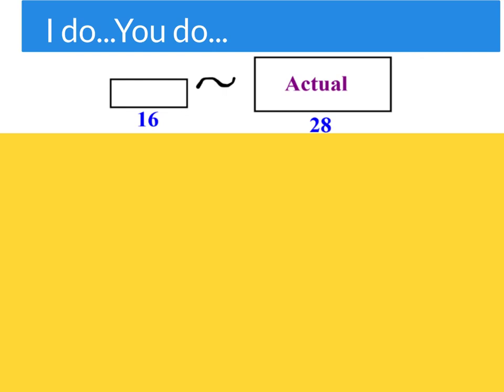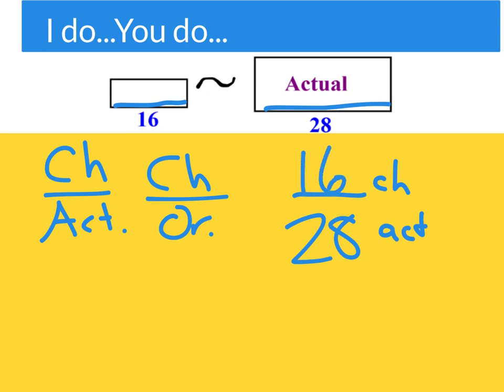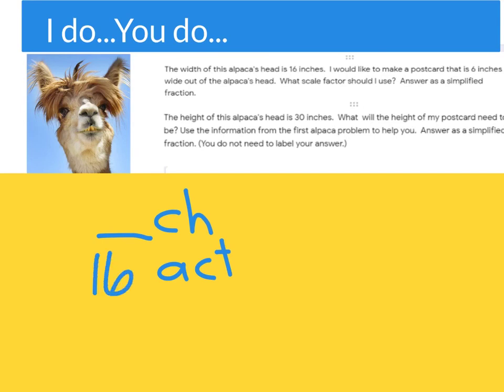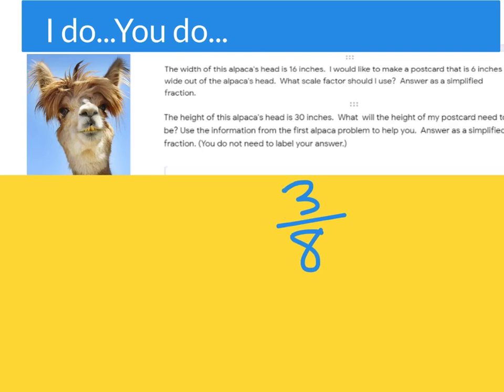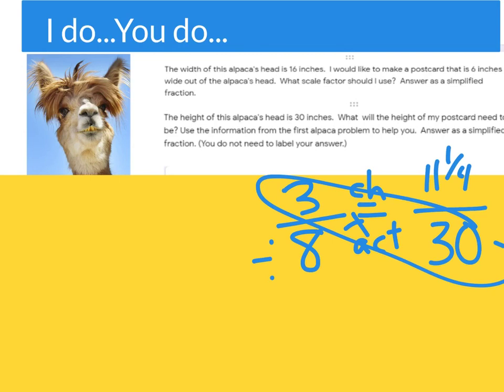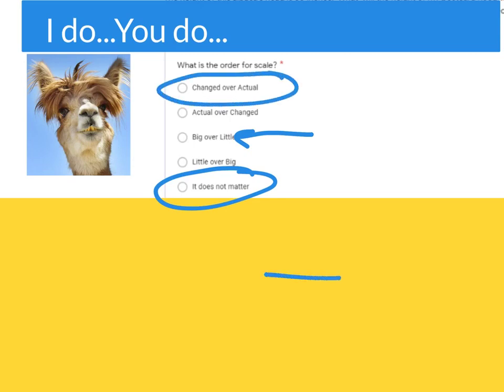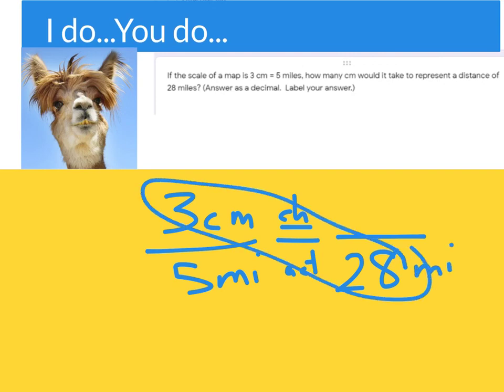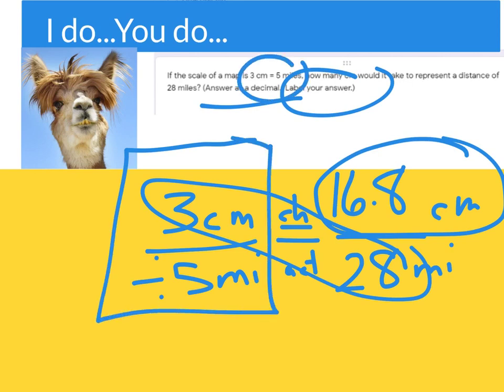I do...You do scale answers